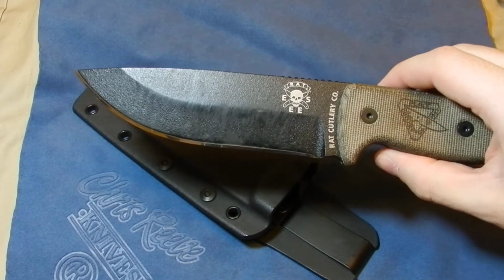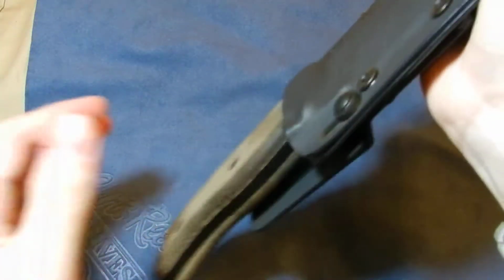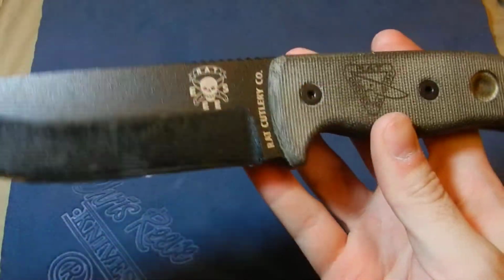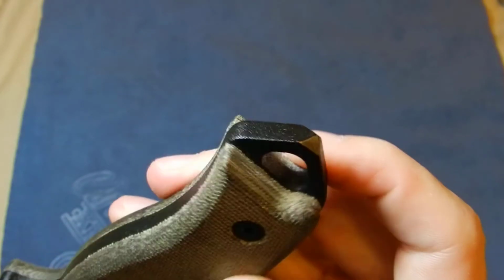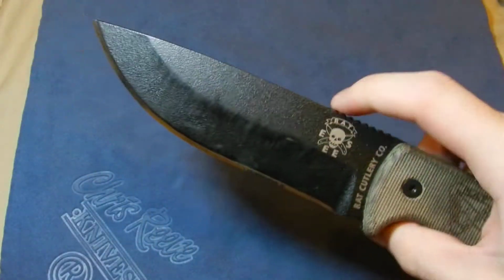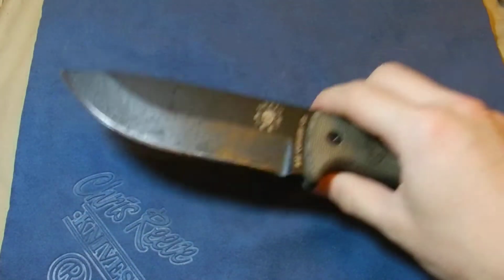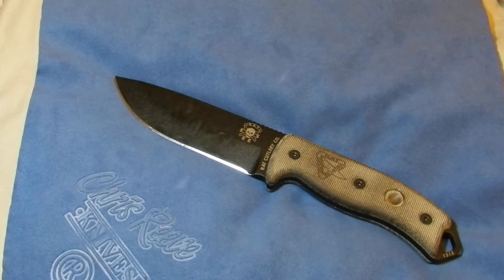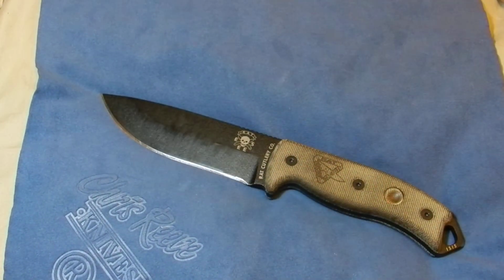ESEE 5 Knife Impressions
Just me talking about my thoroughly used ESEE 5.